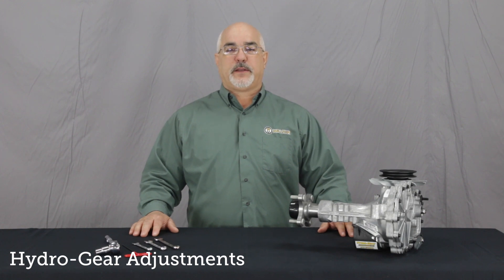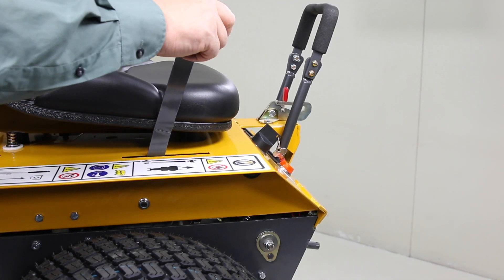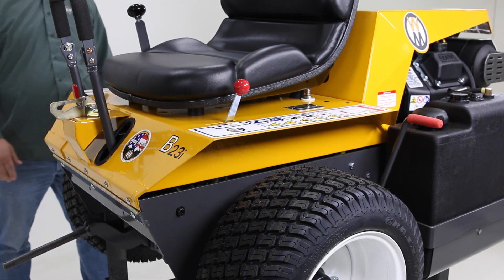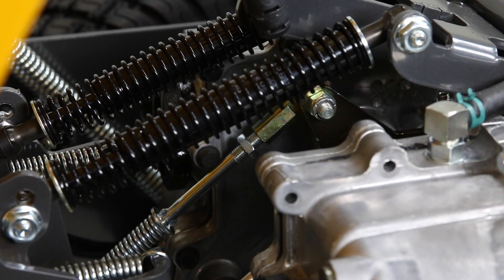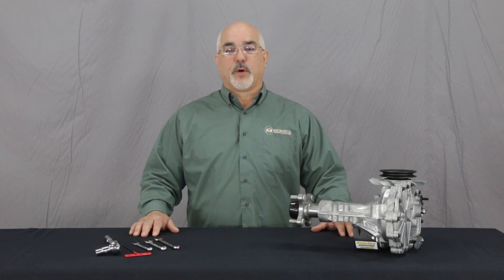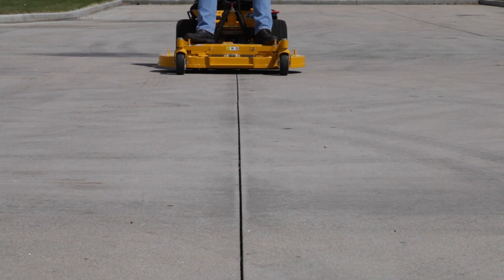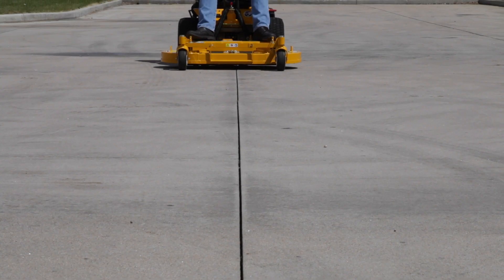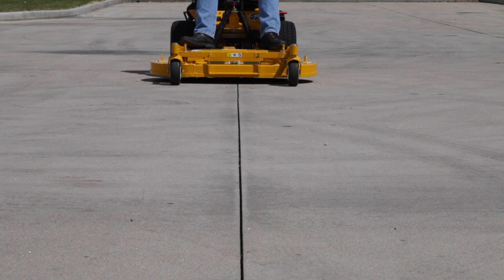TECH MINUTE - Steering Adjustments on Walker Model B and Model S Hydro-Gear ZT3100 Transaxles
For Walker Model B SN# 132498 - Current
For Walker Model S SN# 124890 - Current

STEPS
1. Remove the Walker mowing deck.
2. Lift the mower off the ground with a jack and blocks ensuring safety and wheel clearance.
3. Pull the Forward Speed Control all the way back
4. Tilt forward the mower body.
5. On each steering lever, loosed the bottom ESNA nut until only 2-3 threads are showing.
6.  The loosen the jam nut on the levers top ball joint.
7. Close the body and ensure the Forward Speed Control is pulled back to the neutral position.
8. Ensure the area is clear of tools and obstructions and safely start the mower engine.
9. With the mower running use a 1/2 socket and turn the steering lever ESNA nut counter-clockwise.
10. The drive tire should begin to slowly start turning forward.
11. Turn the steering lever ESNA nut clockwise counting the number of turns until the tire stops turning.
12. Divide the number of turns in half and turn the ESNA nut counter-clockwise to adjust the steering lever exactly in the middle of the neutral window of the transaxle.
13. Tighten the jam nut on the ball joint
14. Repeat these steps for the second transmission and steering lever.
15. Turn off the mower engine and carefully return the mower to the ground for final steering adjustments.

CHECKING STRAIGHT TRAVEL
1. Reinstall the Walker mowing deck
2. Find a level, straight area to drive your Walker
3. With hands not manipulating the steering levers ensure the Walker travels in a straight line.
5. Check at a couple of various speeds.
6. A cement joint or other painted line is a great point of reference

CORRECTING ISSUES
1. If the Walker pulls to the right at slower speeds this means the left-hand transmission is too fast. Turn the ESNA nut on the left-hand transmission clockwise, slowing down that transmission.
2. If the Walker pulls to the left at slower speeds this means the right-hand transmission is too fast. Turn the ESNA nut on the right-hand transmission clockwise, slowing down that transmission.
3. If the Walker only pulls at full speed different steps are needed.
4. Tilt-open the mower body.
5. If the Walker pulls either direction at full speed, this means the opposite transmission is too fast. Locate the locking nut and set screw on the transmission's top plate to adjust maximum travel speed. Refer to your operator's manual for detailed instructions.